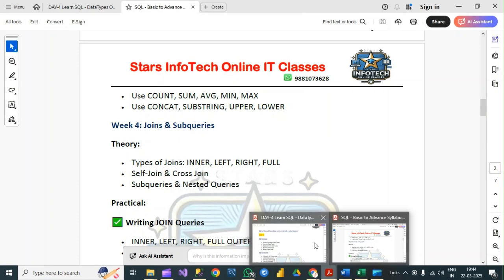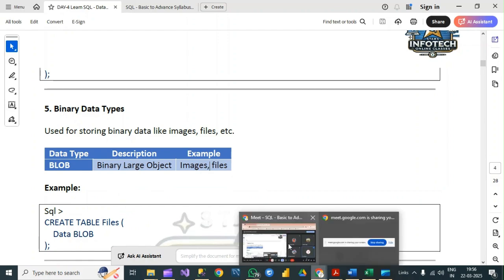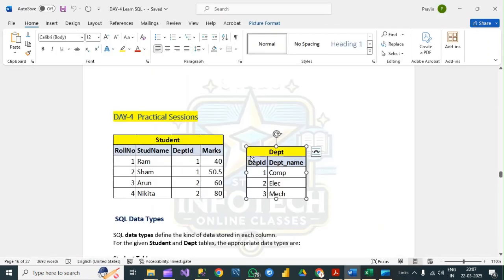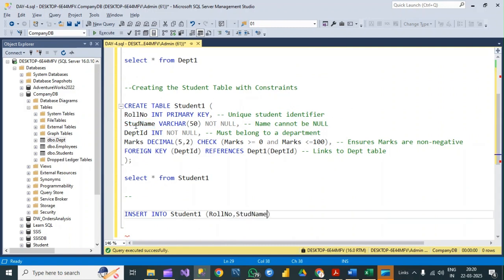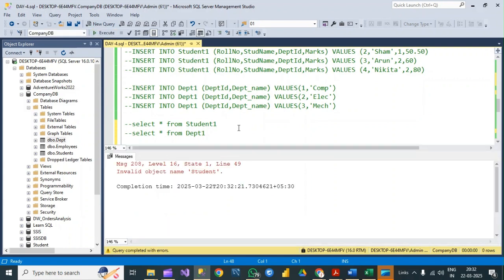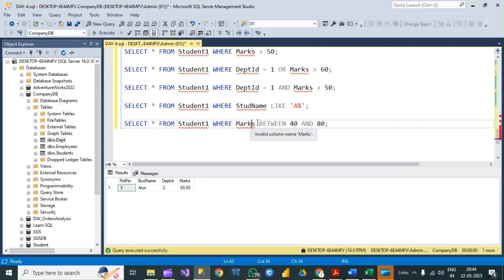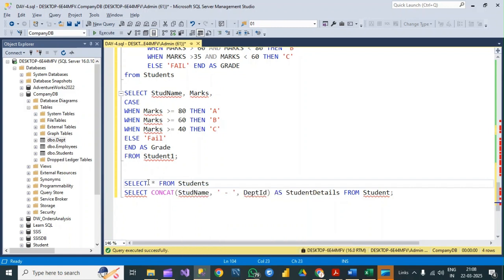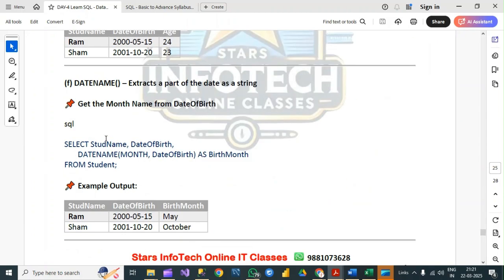DAY 4 Learn SQL- SQL Data Types, SQL Operators, SQL Clause and SQL System Functions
📌 SQL Tutorial: Learn SQL from Basic to Advanced with Real-Time Projects! 🚀
Are you ready to master SQL and boost your database skills? In this video, we cover everything from SQL fundamentals to advanced concepts with real-world projects for hands-on learning.
Day 4   SQL Data Types, SQL Operators, SQL Clause and SQL System Functions.
🎯 What You’ll Learn in This Video:
 SQL Datatypes
• String (Character) Data Types
• Binary Data Types

SQL Constraints
• PRIMARY KEY Constraint
• UNIQUE Constraint
• NOT NULL Constraint
• CHECK Constraint
• DEFAULT Constraint

SQL Operators
• Arithmetic Operators
• Comparison Operators
• Logical Operators
• SQL LIKE Operator (Pattern Matching)
• IN & BETWEEN Operators
• IS NULL & IS NOT NULL Operators
• SQL Aliases (AS Operator)
• SQL JOIN Operators

SQL Clauses
• SELECT Clause , WHERE Clause , ORDER BY Clause , GROUP BY Clause HAVING Clause
• JOIN Clause, DISTINCT Clause ,LIMIT/TOP Clause , OFFSET Clause, UNION /UNION ALL Clause
• EXISTS Clause, ANY & ALL Clauses, CASE Clause

SQL Functions
• Aggregate Functions: SUM, COUNT, AVG, MAX, MIN
• String Functions: CONCAT, SUBSTRING, LENGTH, TRIM
• Date Functions: GETDATE(), DATEDIFF(), DATEADD()

💡 By the end of this video, you’ll be able to write efficient SQL queries, handle real-world data, and ace SQL interviews!

✔️ Data Analysts & Developers looking to improve their skills
✔️ Anyone preparing for SQL interviews or certifications

SQL tutorial for beginners
Learn SQL in 1 hour
SQL full course
Advanced SQL tutorial
SQL query optimization techniques
SQL stored procedures tutorial
SQL subqueries tutorial
SQL window functions explained
SQL triggers tutorial
SQL indexing best practices
SQL data types explained
SQL case statement tutorial
SQL group by and having clause
SQL union vs union all
SQL pivot table tutorial
SQL date functions tutorial
SQL aggregate functions explained
SQL CTE (Common Table Expressions) tutorial